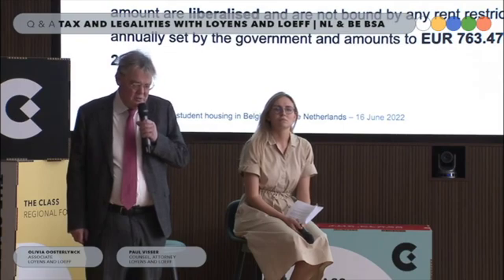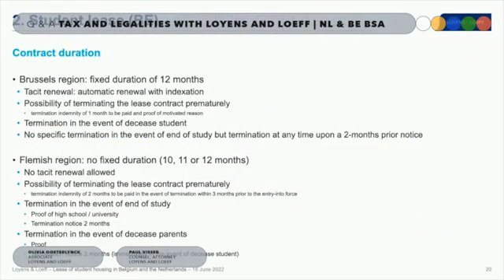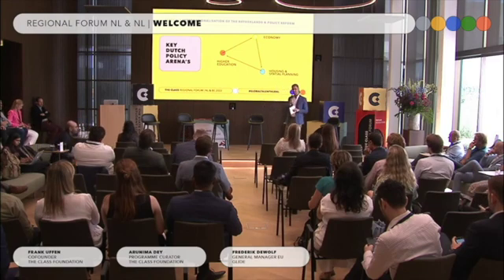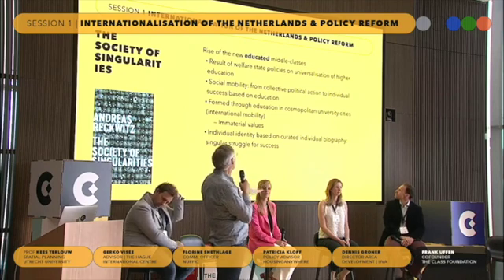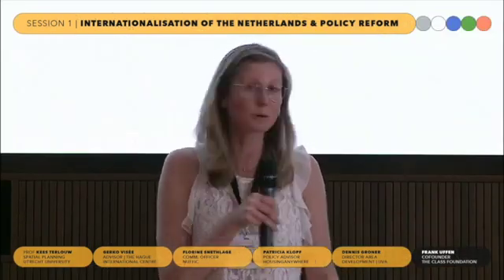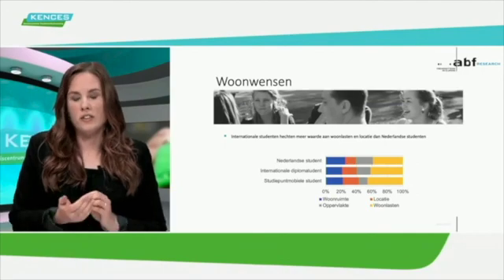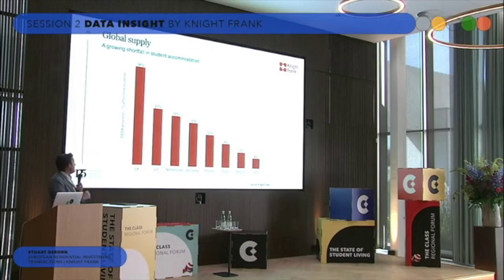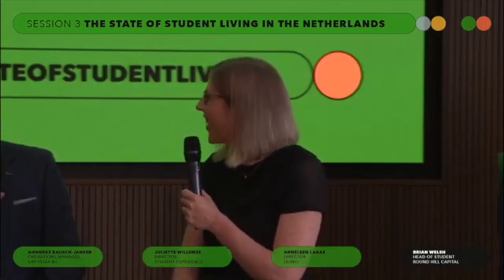The Class Regional Forum – Netherlands & Belgium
The second edition of The Class Regional Forum series took place in Amsterdam on 16 June 2022 and covered the saturated Dutch and Belgian markets.

AGENDA:
00:00:00 – Tax and Legalities Q&A with Loyens & Loeff
00:37:30 – Welcome Remarks
00:46:57 – Intro to the Dutch National Student Housing Action Plan
00:49:47 – Ingrid de Bont Interview (pre-recorded)
00:57:13 – Panel #1: Internationalisation of Dutch HE & Workforce
01:46:51 – Advertorials & Kences Broadcast Excerpt
02:09:47 – Data Insight by Knight Frank
02:31:51 – Herman du Bois Interview (pre-recorded)
02:38:41 – Panel #2: The State of Student Living in NL
03:19:25 – Closing Remarks